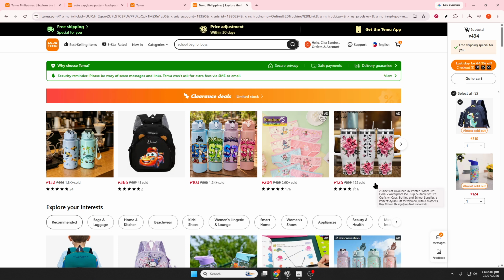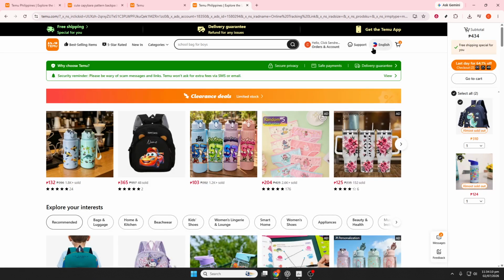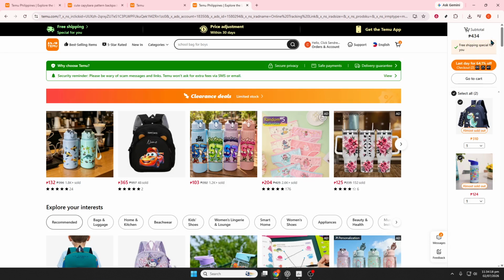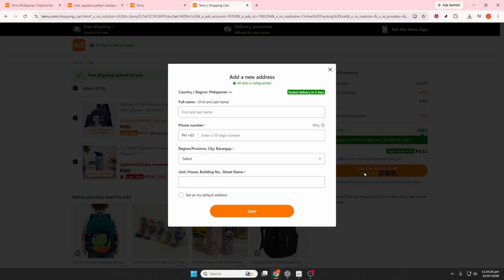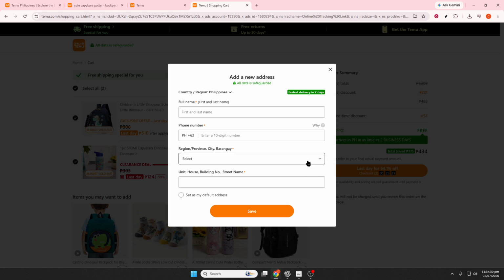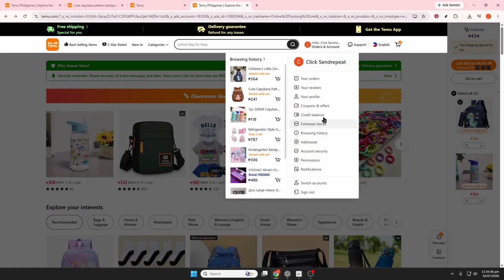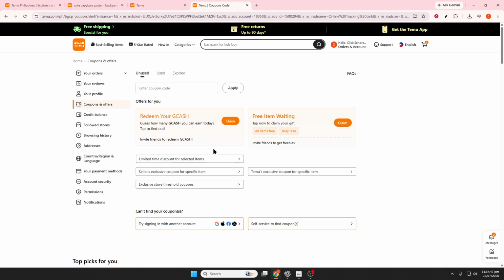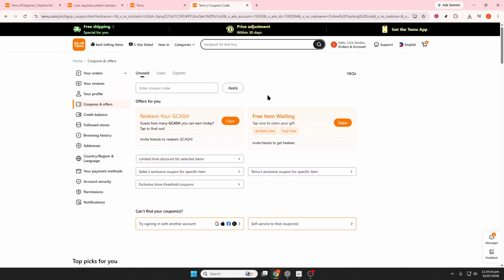How To Withdraw Temu Coupon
Whether you're a new or existing Temu user, this guide will help you make the most of your discounts and savings while shopping on the Temu app.

In this video, you'll learn:

✅ Tips to maximize your Temu discounts